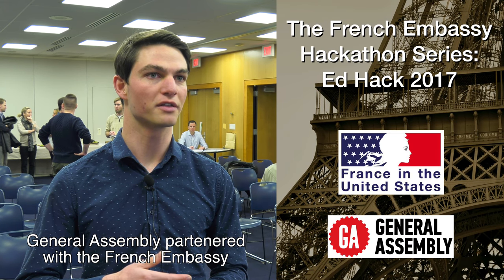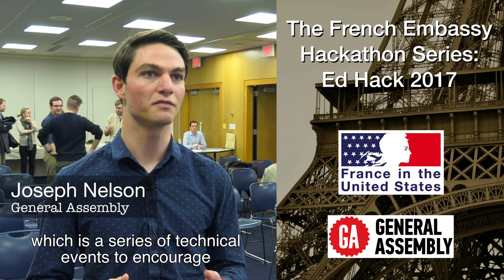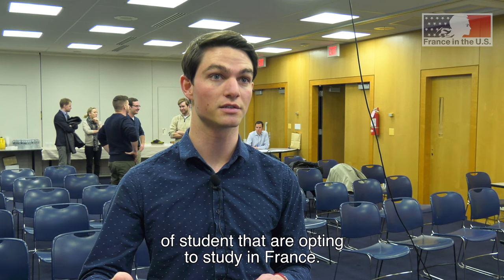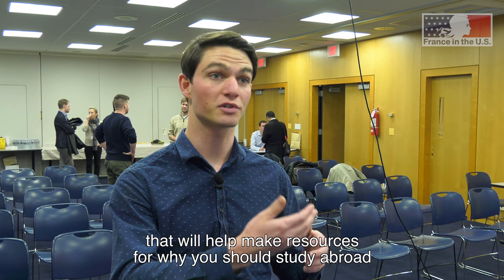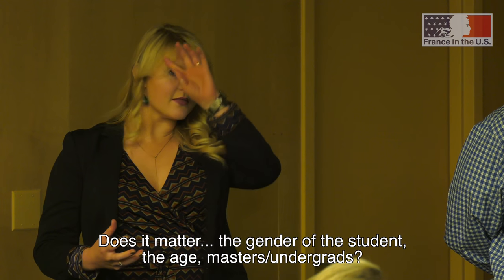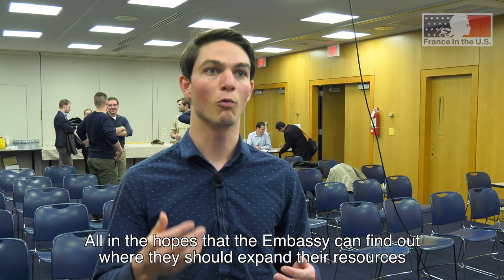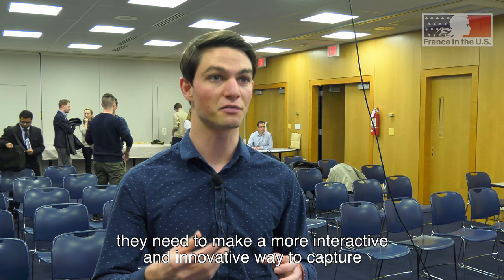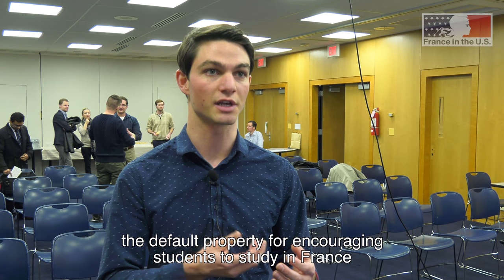The French Embassy Hackathon Series: Ed Hack 2017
The French Embassy presents its Hackathon Series !